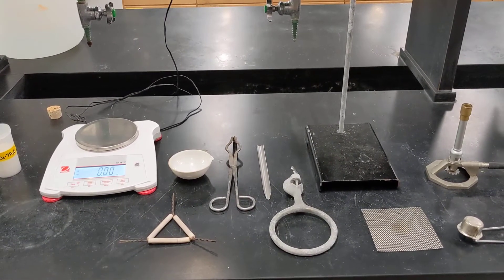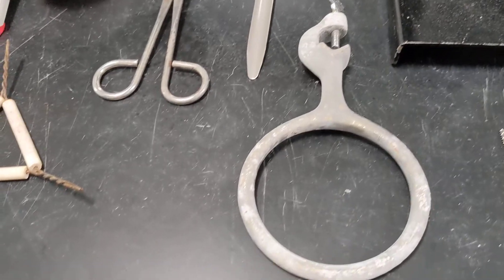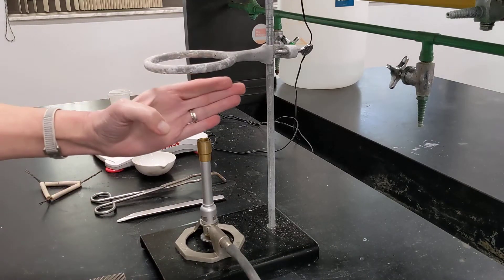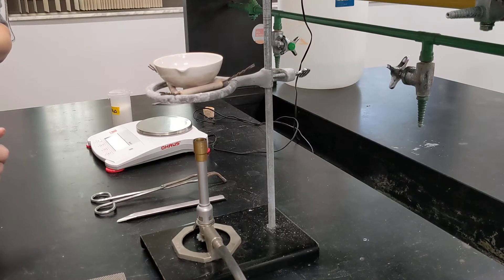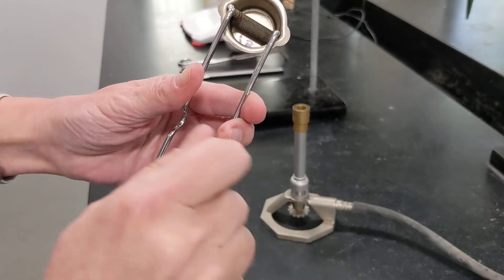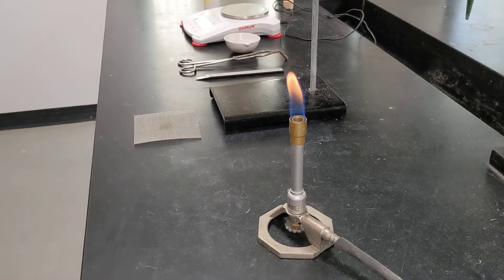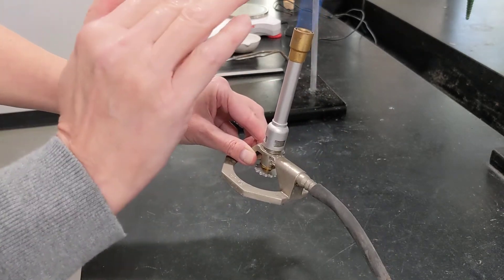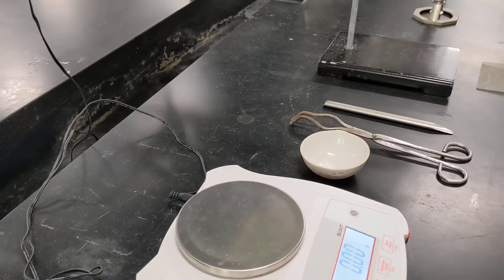Hydrate Lab: Percent Water in a Hydrate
The chemistry lab procedure for determining the percent water in a hydrate.